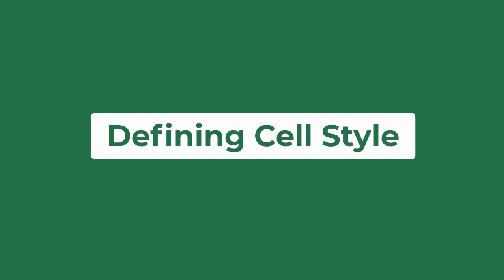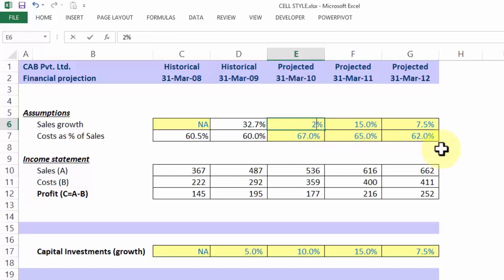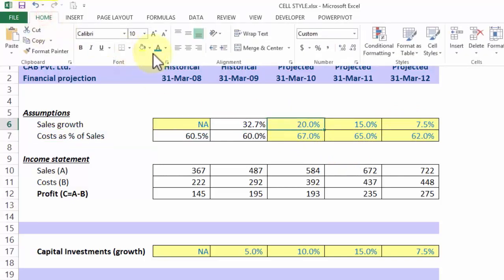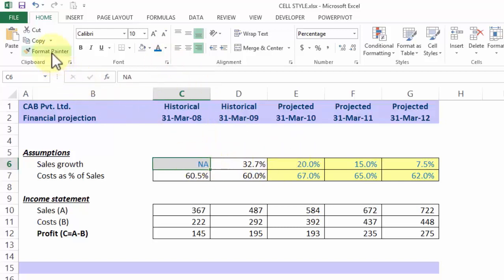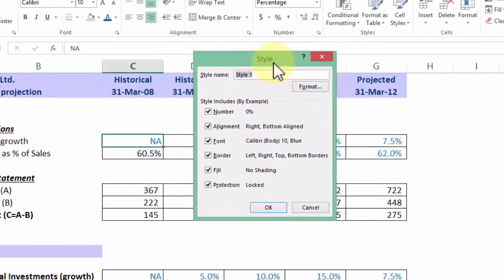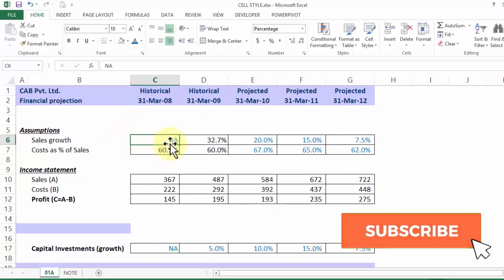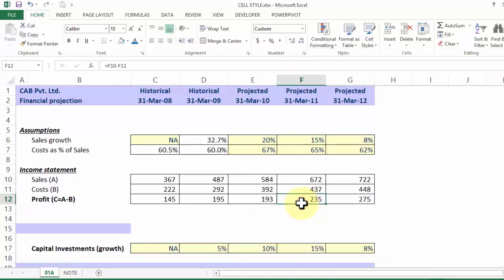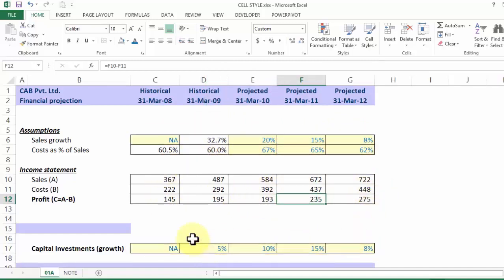How to Change Cell Styles Function in Excel | Financial Modeling | Excel Tutorial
In this tutorial, we will learn about Cell Styles Techniques and How to transfer the Predefine Cell Style from one Workbook to another.

We Covered the following topics:
00:05 How to Change Cell Styles in Excel
03:48 How to transfer the Cell Styles from one workbook to another

Financial Modeling - How to use Cell Styles Function in Excel | Excel Tutorial